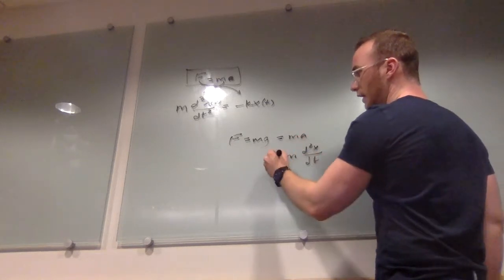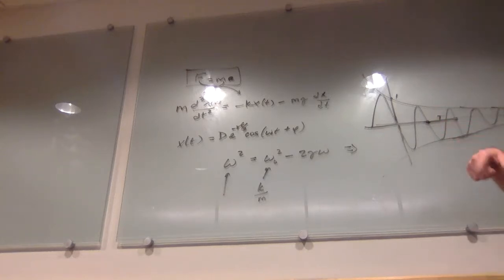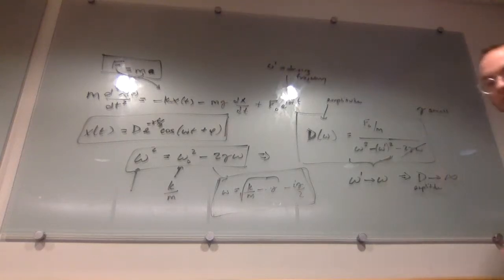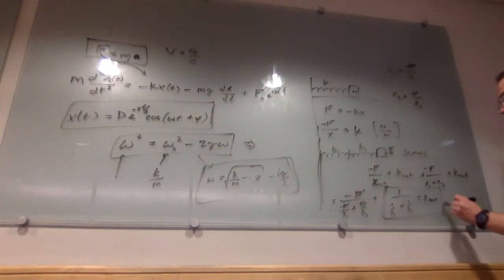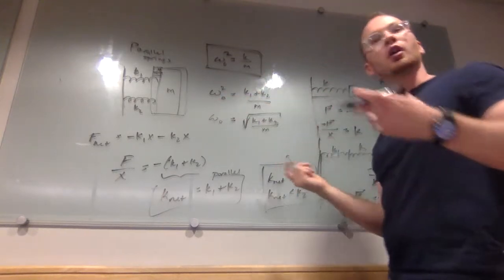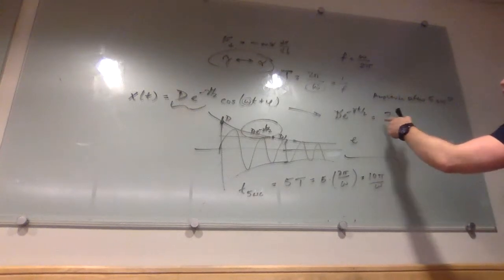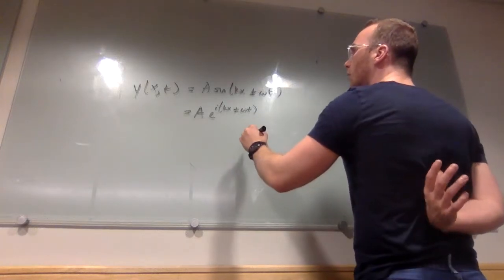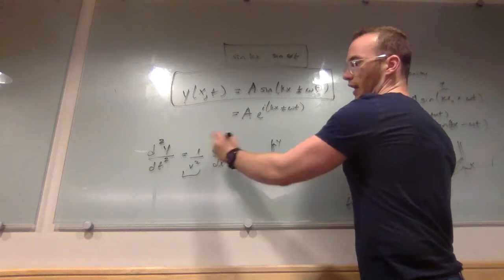Office Hours 10/30/19